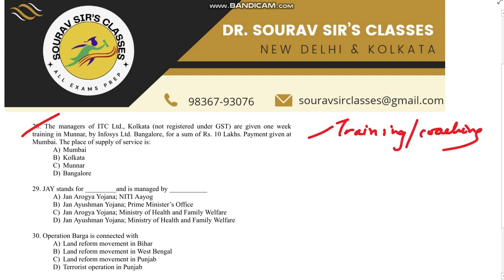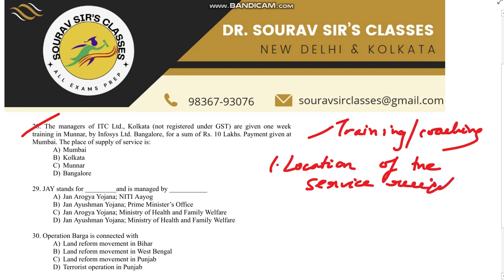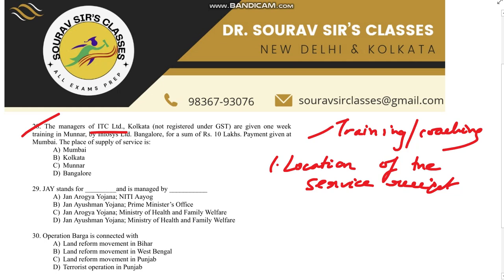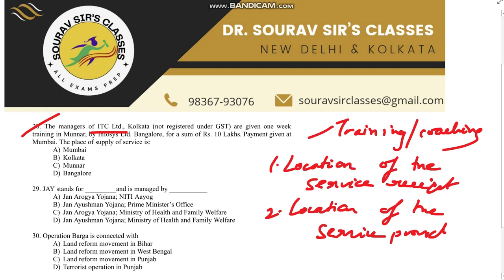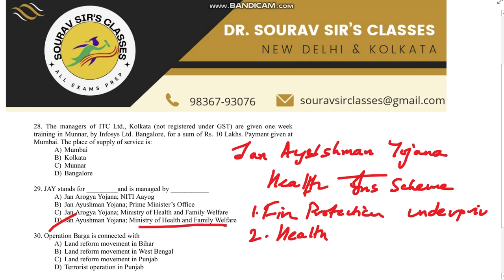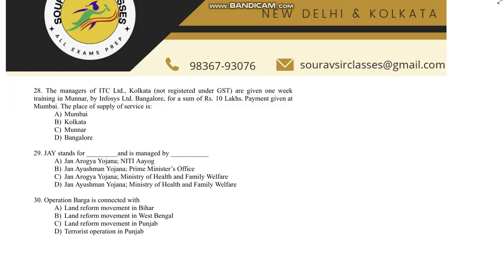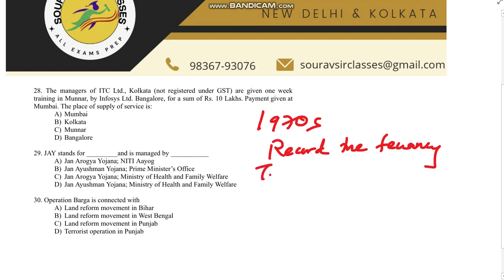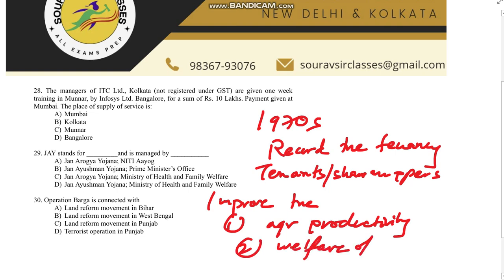Madras School of Economic 2025 Q28-30|Full Answer Explanation| Entrance Solved by Sourav Sir Classes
📘 Aiming to crack the Madras School of Economics (MSE) Entrance 2025?
You’re in the right place! In this detailed video, we break down Question 28-30 of the MSE 2025 Economics Entrance Paper with a complete solution and step-by-step conceptual explanation. Whether you’re targeting the General Economics, Applied Quantitative Finance, or Environmental Economics stream, this explanation is designed to help you understand the logic, not just memorize the answer.

At Sourav Sir’s Classes, we go beyond surface-level solving—we teach you how to think like an economist under exam pressure.

✅ What This Video Covers:
🔹 Full solution of Question 1 from MSE 2025 Economics paper
🔹 Topic identification and concept linkage
🔹 Step-by-step breakdown of the question type (MCQ/Numerical/Statement-based)
🔹 Core economics concept tested—Micro, Macro, Stats, or Math
🔹 Elimination strategy for close options
🔹 Formula used, if applicable + explanation of why it works
🔹 Shortcut tips and tricks for time management in the exam
🔹 Bonus: Related theory that you should revise from this topic

Whether this was a problem you got wrong or skipped, this video will rebuild your confidence and show you how to approach such questions during the actual exam.

🧠 Why Madras School of Economics Entrance Needs Special Prep:
MSE’s entrance test is rigorous and multi-dimensional, combining:

✔️ Advanced Micro & Macro Economics
✔️ Statistics, Probability, and Econometrics
✔️ Mathematics for Economists
✔️ Logical Reasoning & Analytical Ability
✔️ Current Economic Issues (in some specializations)

This means concept clarity + quick application is key. This video builds your analytical ability one question at a time—so you don’t just solve, you strategize.

🎯 This Video Is Perfect For:
✅ MSE 2025 aspirants (General Economics, AQF, Environmental)
✅ Economics graduates preparing for PG entrances
✅ Final-year BA/BSc/BCom Economics students
✅ Students applying to Gokhale, IGIDR, ISI MSQE, DSE, JNU along with MSE
✅ CUET PG & Indian Economic Service aspirants seeking question practice
✅ Anyone looking to sharpen economics problem-solving for entrance-level rigor

Even if you’re from a non-math background, our approach ensures that you understand the “why” behind every step.

🏫 About Sourav Sir’s Classes:
At Sourav Sir’s Classes, we provide complete coaching for Madras School of Economics and other top-tier Indian economics entrances. With structured theory, rigorous problem-solving, mock tests, and real-time mentorship, we help students crack highly competitive exams with ease.

🎓 What We Offer for MSE Aspirants:

Full syllabus coverage: Micro, Macro, Stats, Math

Past year paper breakdowns + answer keys

Weekly mock tests with analytics

Crash course & fast-track batch before exam

Doubt-clearing sessions + PYQ challenge

CUET PG add-on support

Personalized mentorship

Whether you want to get into MSE, ISI, IGIDR, or DSE—your journey begins here.

🔍 More Content to Explore on This Channel:
📘 MSE 2025 Full Paper Solutions (All Questions)
📗 Math for Economics – Entrance Series
📙 Statistics for Competitive Economics Exams
📚 DSE, IGIDR, JNU, ISI MSQE Past Year Paper Solutions
📐 30-Day MSE Crash Course
📊 How to Build a Career in Economics after Postgraduation

📢 Before You Leave:
👍 Like the video if you understood the concept better
💬 Comment your doubt or the next question you want solved

Top economics institutions need top preparation—let’s make Madras School of Economics a reality for you.